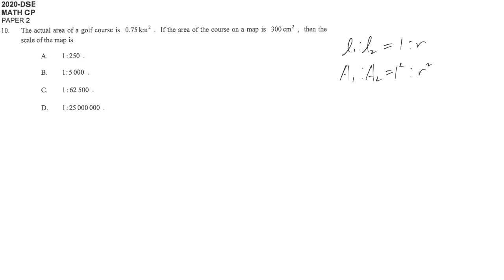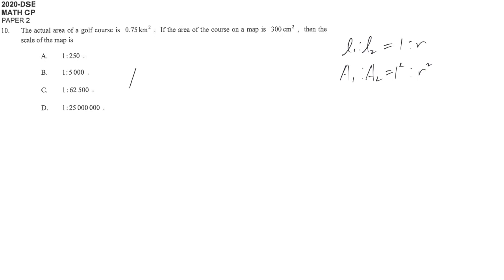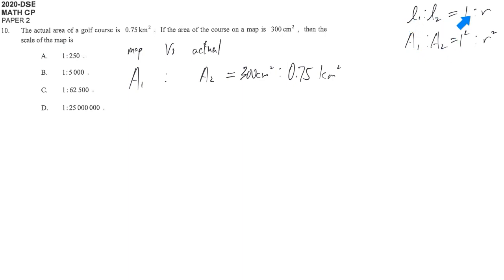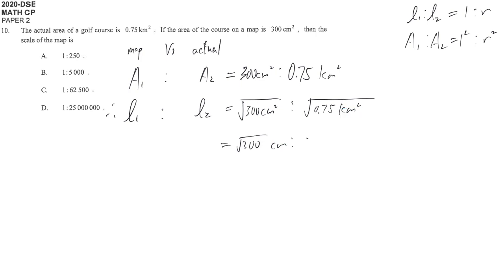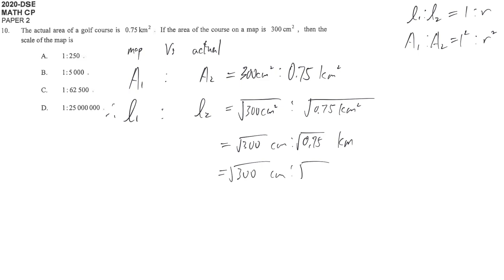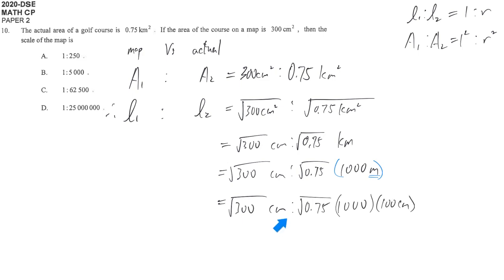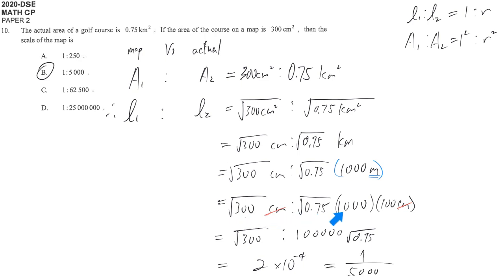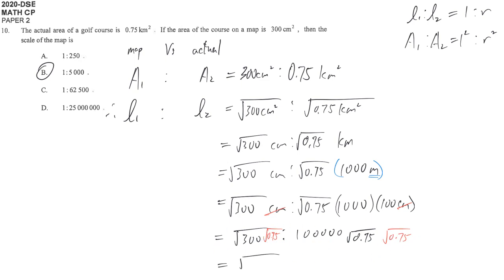DSE maths core 2020 paper2 #10 length ratio area ratio